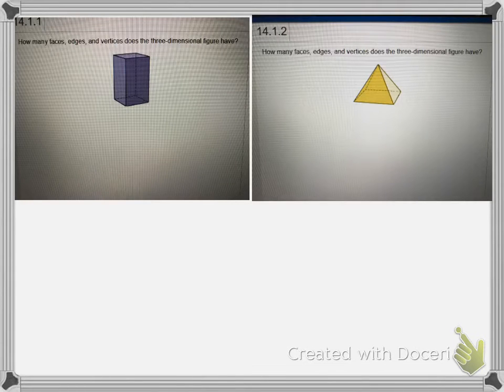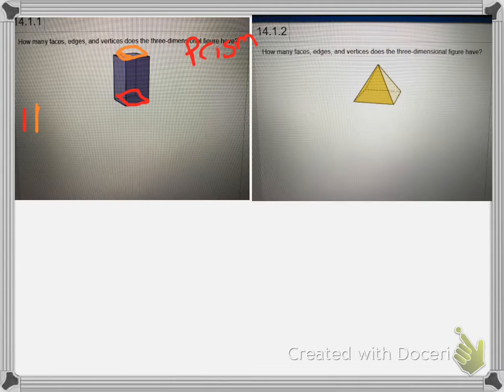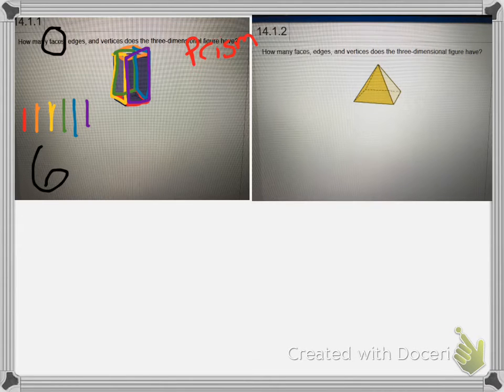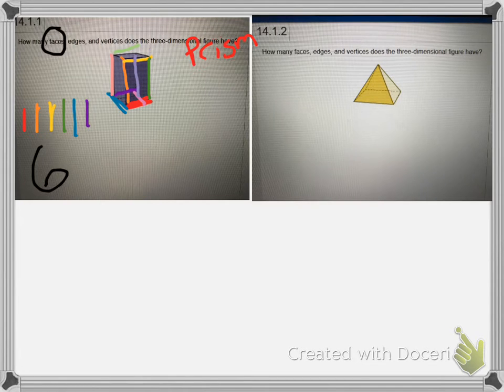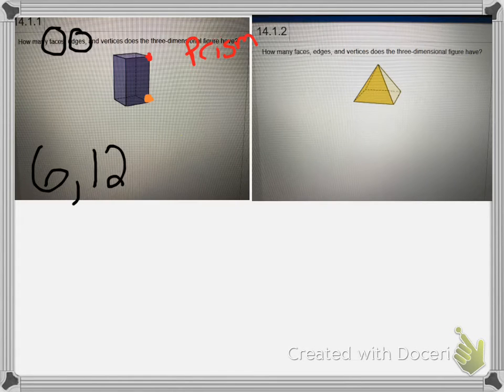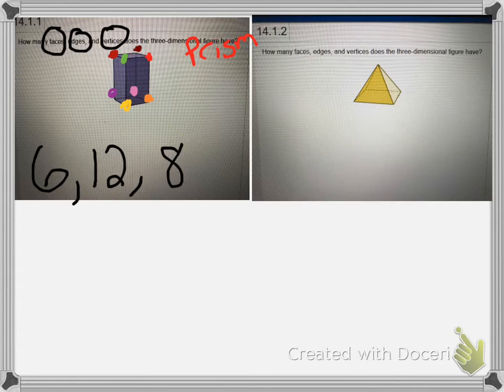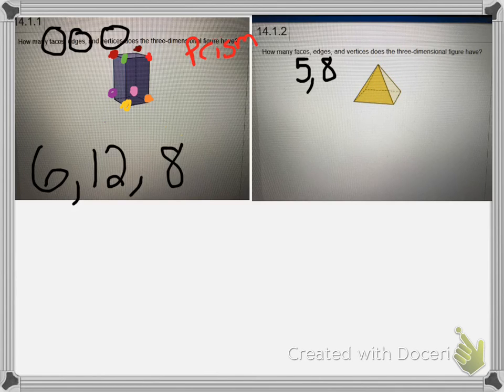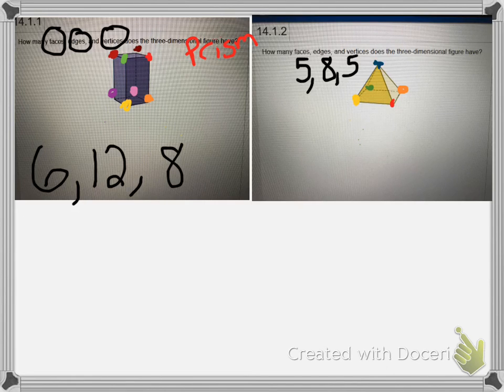Digits 14-1 Q 1&2